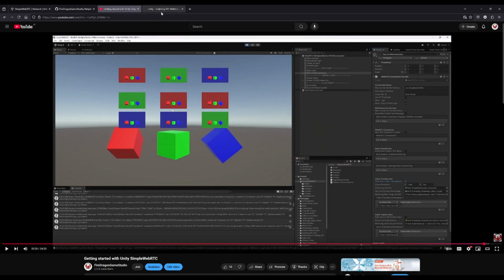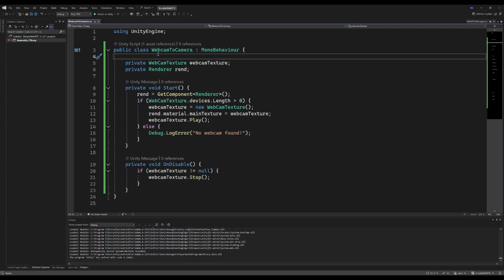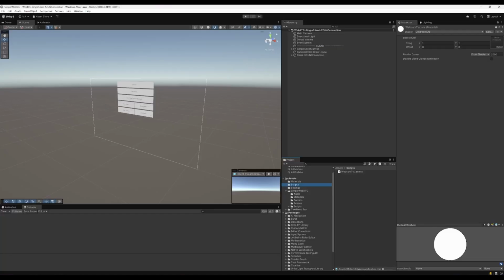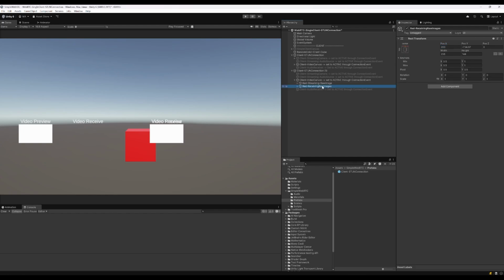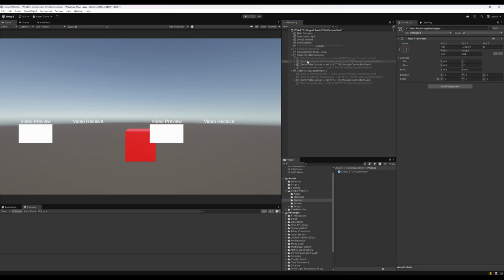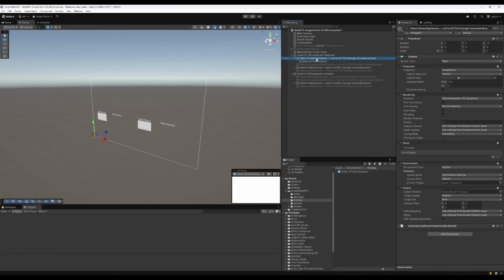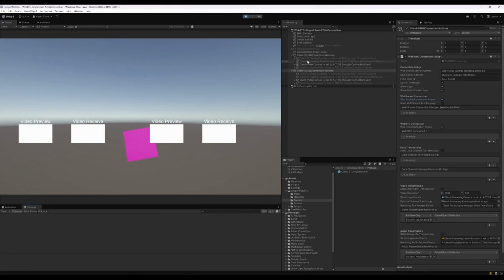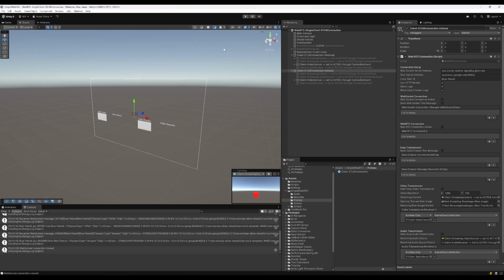SimpleWebRTC - How to use your webcam with WebRTC - Full Tutorial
A short tutorial on how to use your webcam input for WebRTC video transmission.